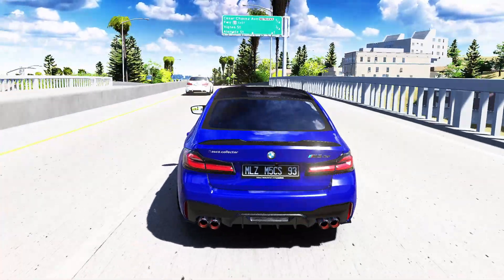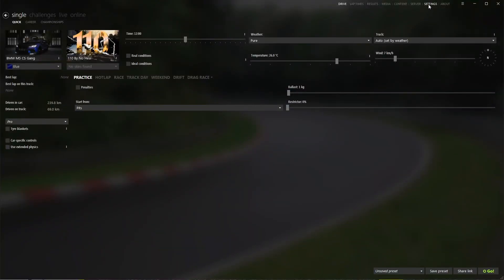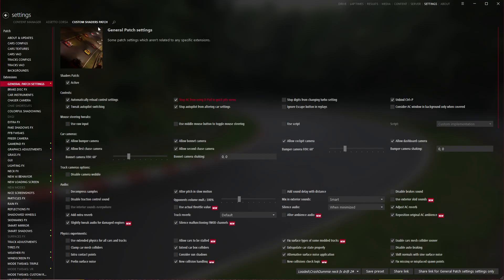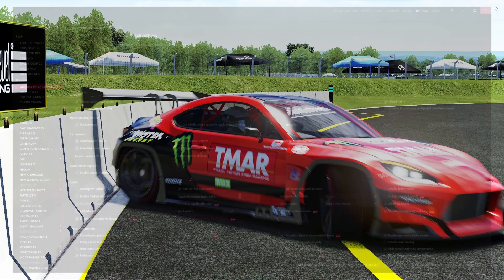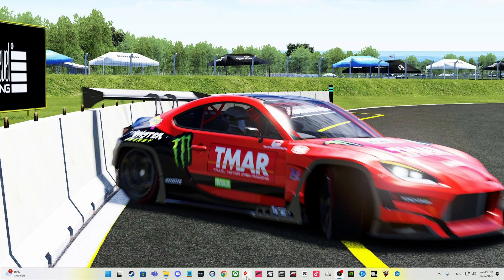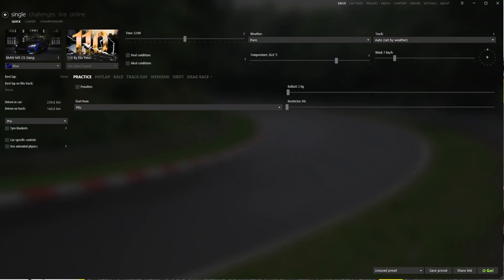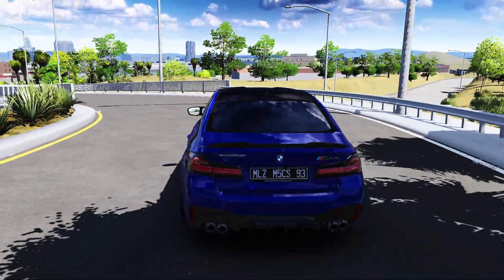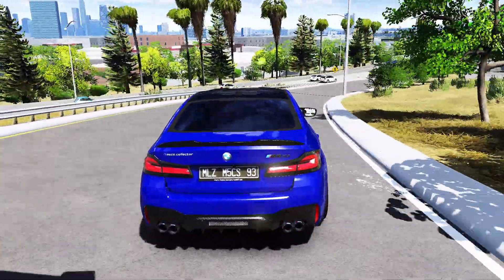How To Fix No Audio - Assettocorsa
In this short tutorial i will show you how to fix the NO audio issue in Assetto Corsa under 2 Minutes.
🗺️ ▪  Track : No Hesi 110 (Paid Mod)